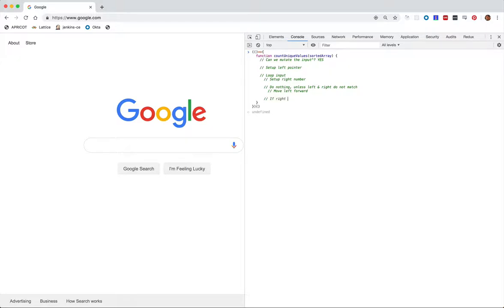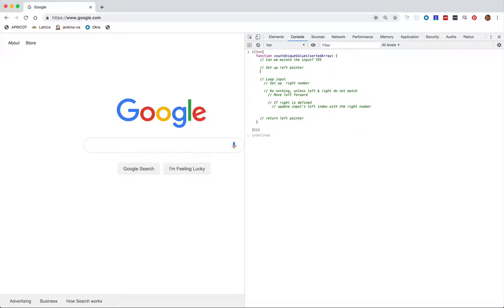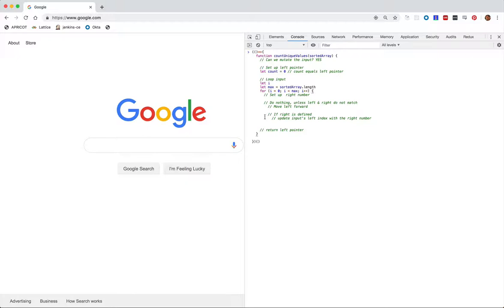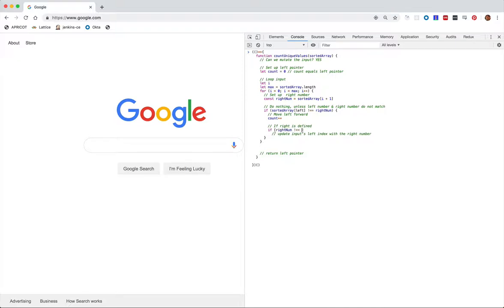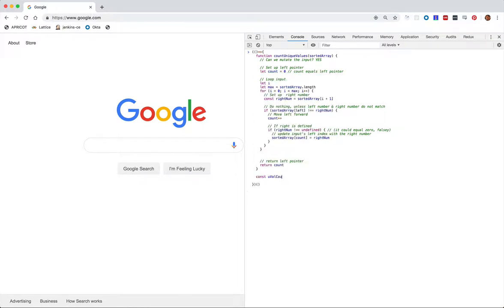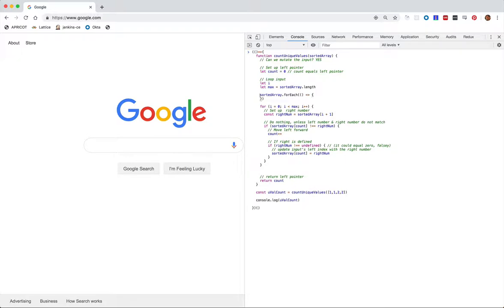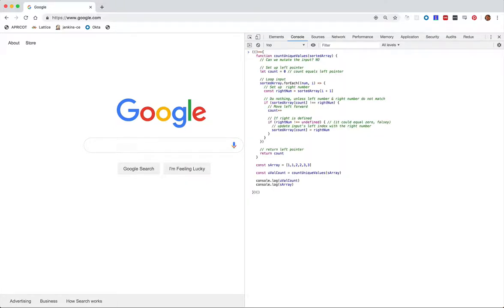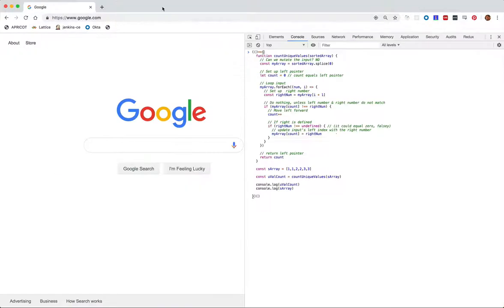Using Algorithmic Problem Solving with JavaScript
Demo for using algorithmic problem solving with JavaScript.